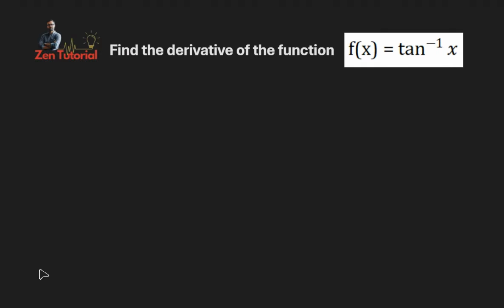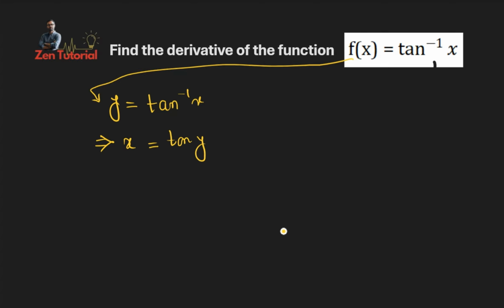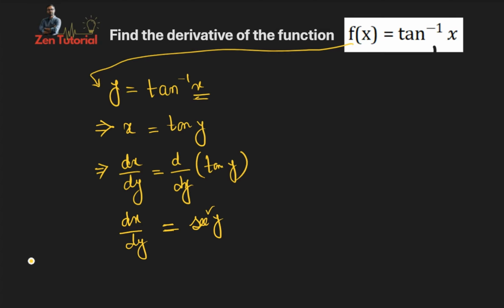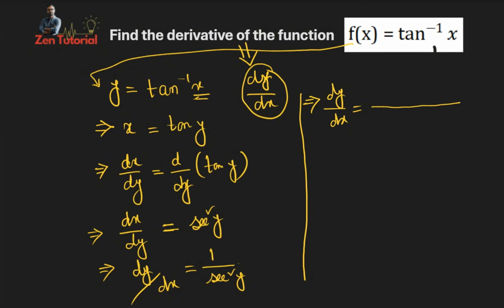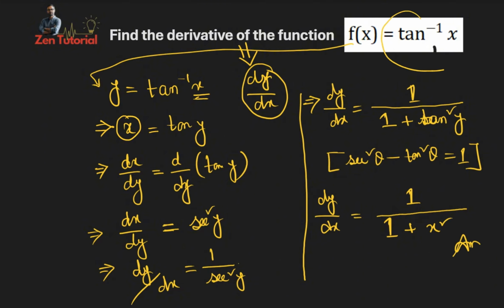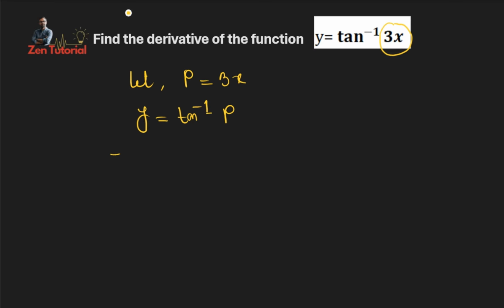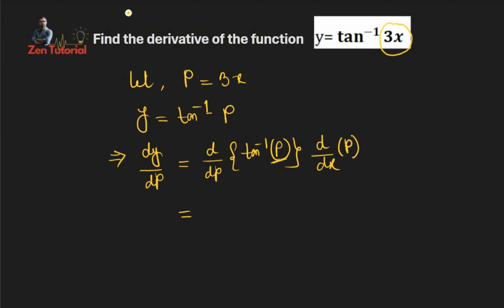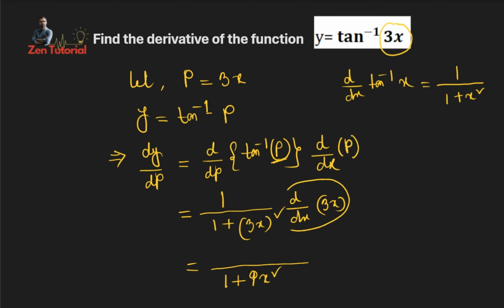“Differentiate arctan x Easily 🔥 | A Level Calculus Explained by Zen Sir”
In this lesson, Zen Sir explains the differentiation of the inverse trigonometric function arctan x in a clear and exam-focused way.

You will learn:
The standard derivative of arctan x​
Step-by-step calculus logic (not just memorizing formulas)
How this concept appears in A Level exam questions

📐 This topic is essential for:
Cambridge / Edexcel / IB Calculus
Strong foundation for integration and differential equations

🔹 Simple explanation
🔹 Conceptual clarity
🔹 Perfect for revision & first-time learners
🎯 Perfect for:
A Level / HSC / math students
Exam revision and concept building
Students struggling with thermal physics

📌 Simple explanations • Clear diagrams • Problem-solving approach
Build strong fundamentals in Thermal Physics and score better in exams.